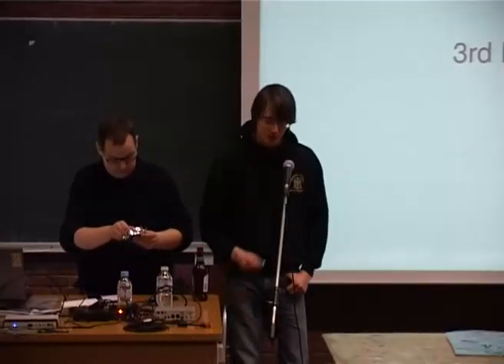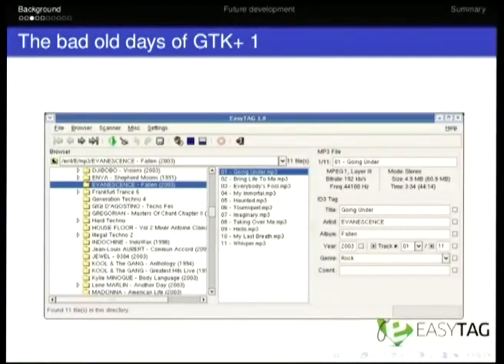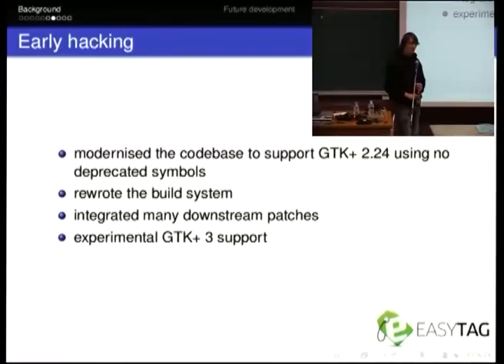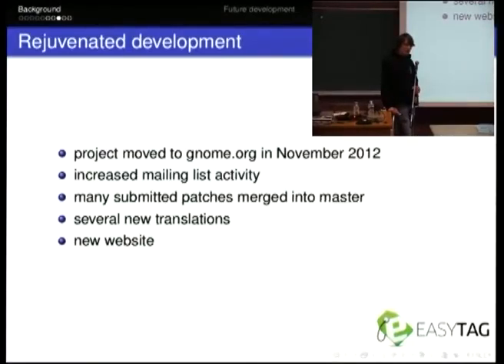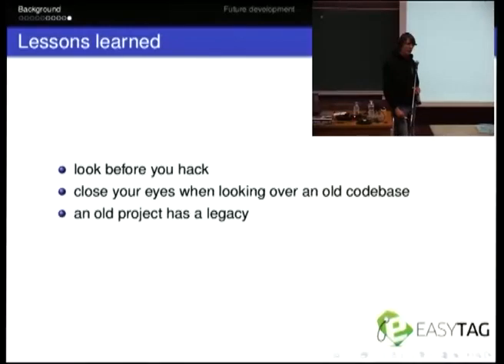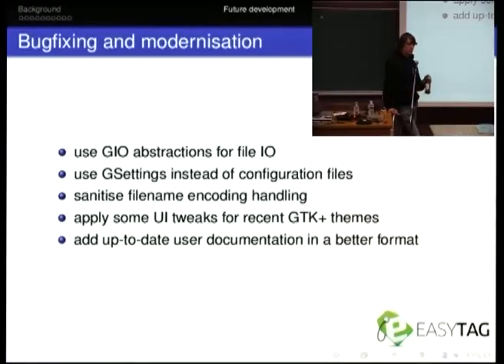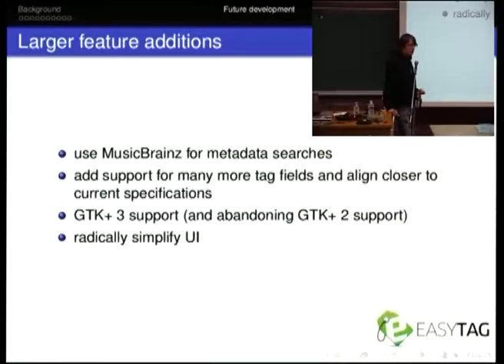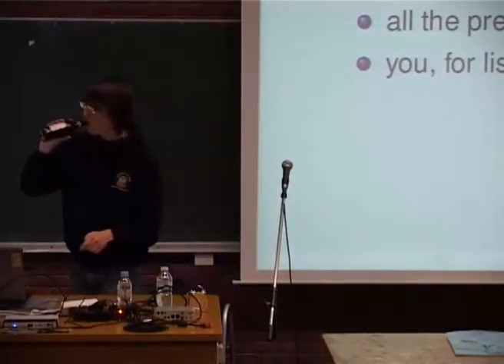FOSDEM 2013 - Easytag